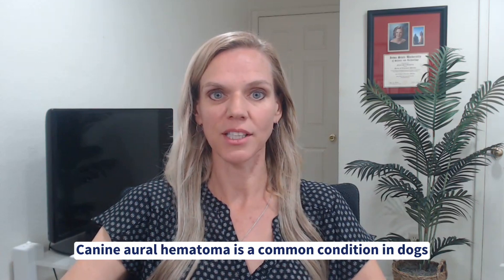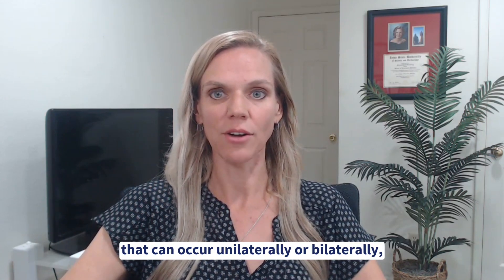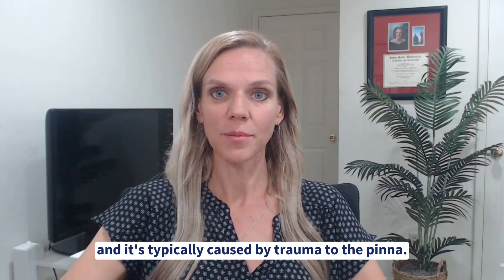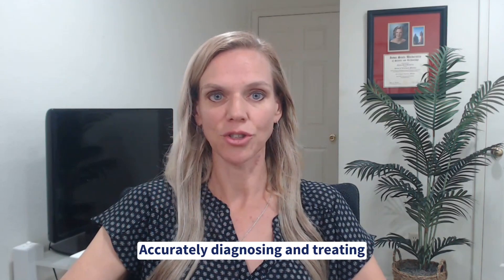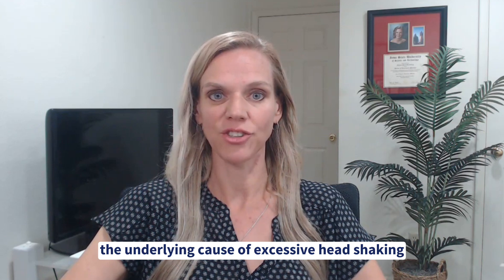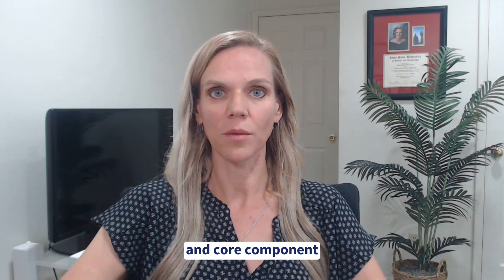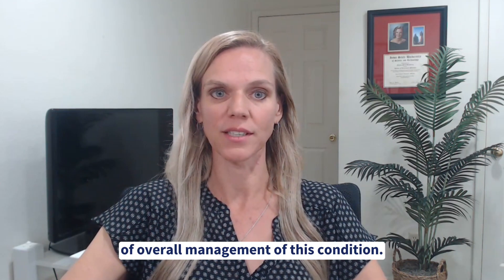Daily Rounds: Treatment Approaches for Canine Aural Hematoma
Aural hematoma treatment in dogs is not a one-size-fits-all approach; practitioners must choose between surgery, drain placement, and conservative management on a case-by-case basis. Review each treatment option and delve into the step-by-step surgical technique.